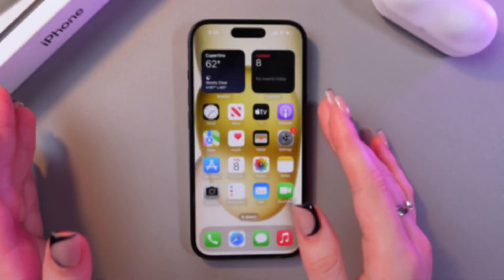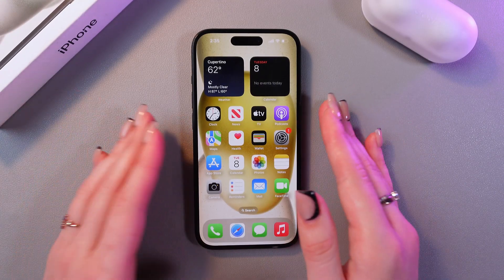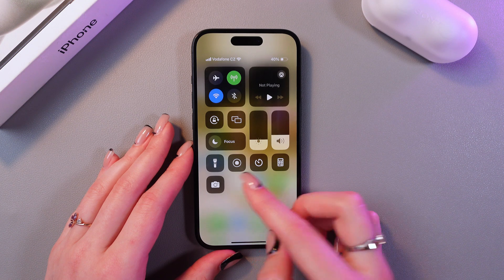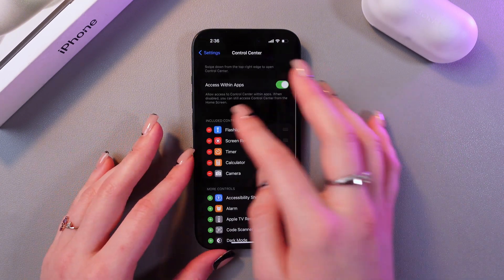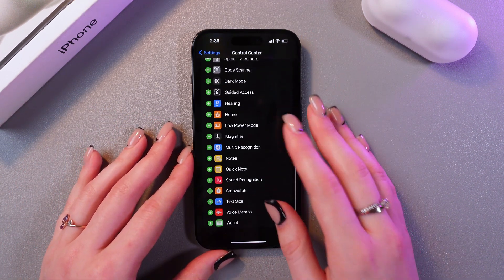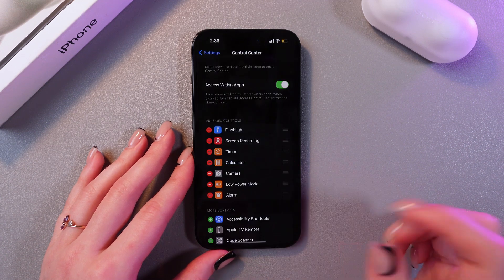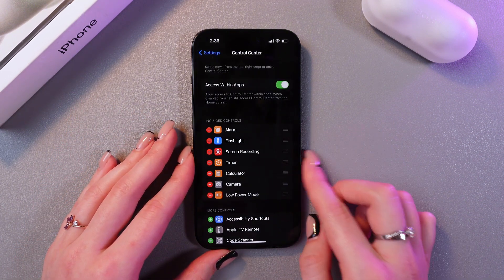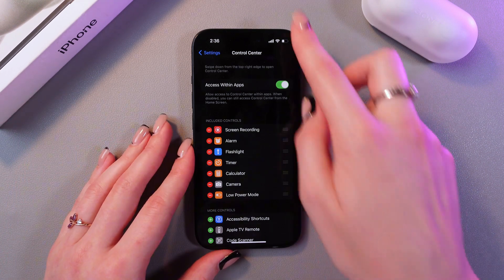How to Add/Remove Controls to Control Center on iPhone 15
Want to customize your iPhone 15's Control Center for quicker access to your favorite features? In this video, we'll guide you through the simple steps to add or remove controls, making your iPhone experience more efficient and tailored to your needs. Whether you want to access your flashlight, calculator, or any other feature, this tutorial will help you streamline your Control Center. Enhance your daily use of the iPhone 15 and make it work better for you today!